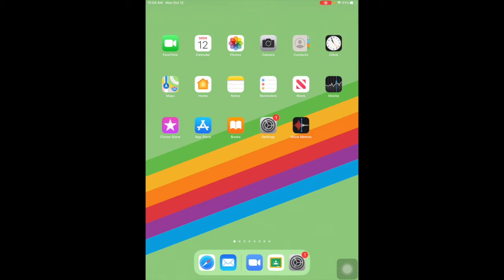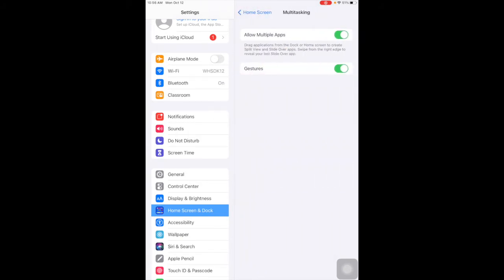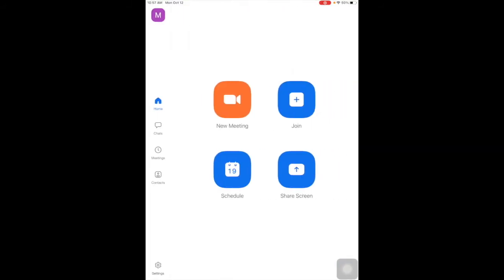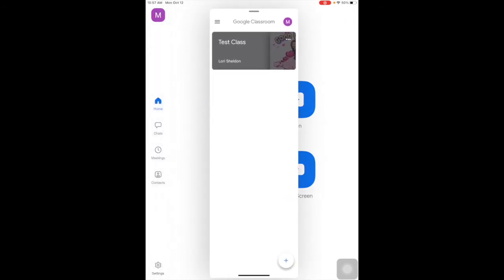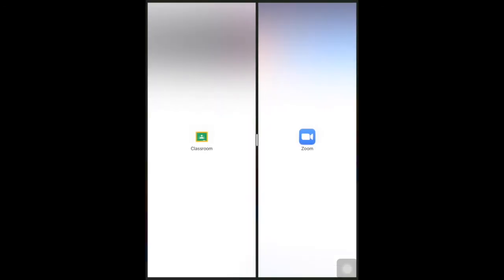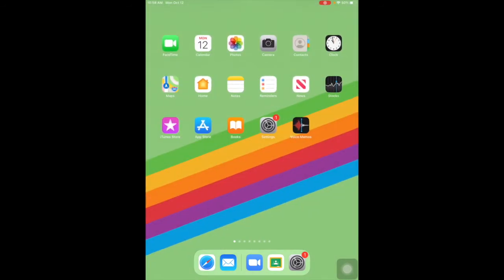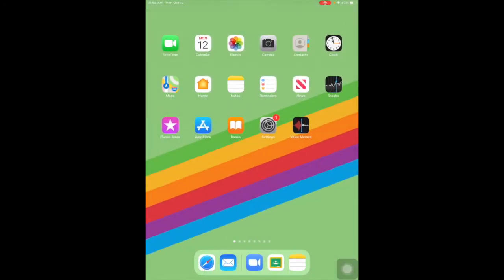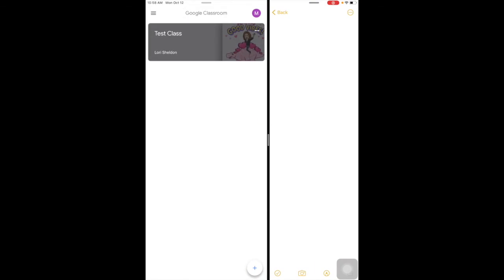Multi-taking on iPad: Using 2 Apps at Once